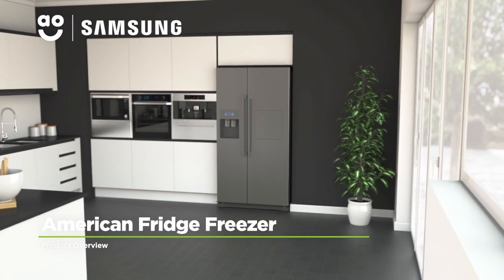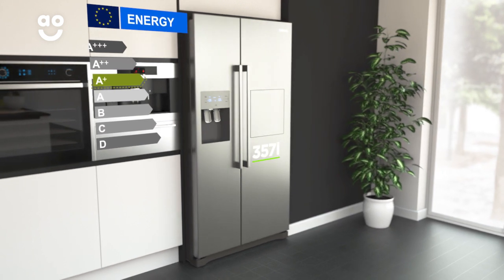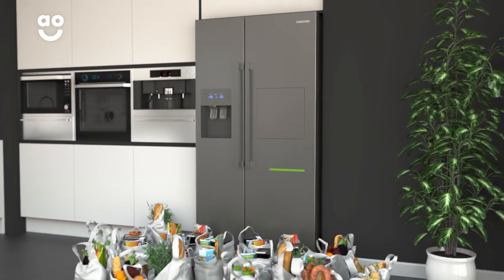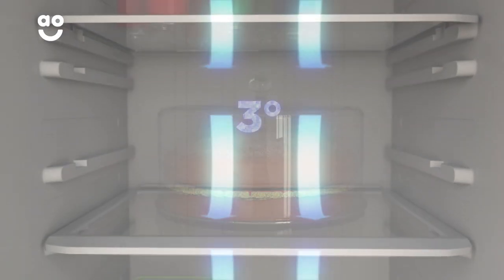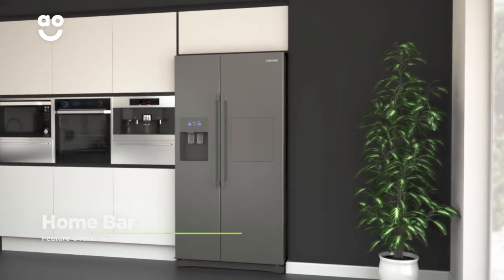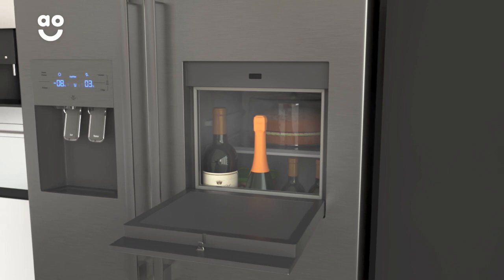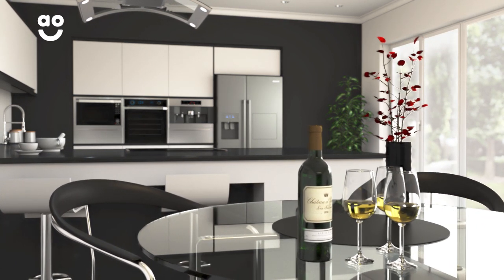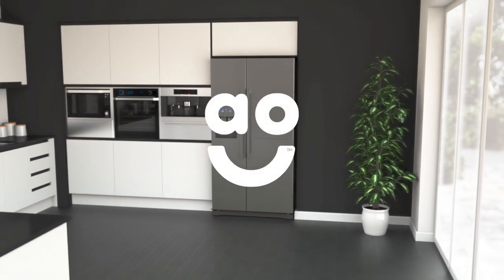Samsung American Fridge Freezer RS50N3913SA Product Overview | ao.com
Discover Samsung’s RS5ON3913SA American fridge freezer in our short product video. The water and ice dispenser gives you chilled water and ice on tap. See how the All-Around cooling system maintains an even temperature throughout the fridge.